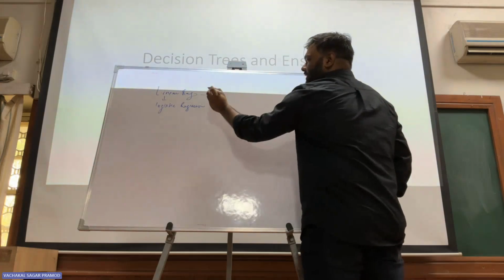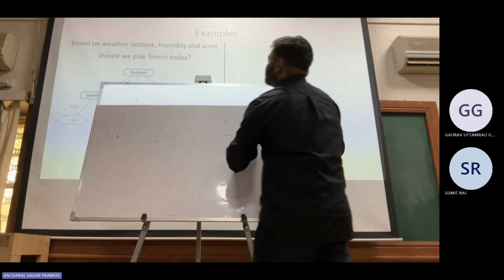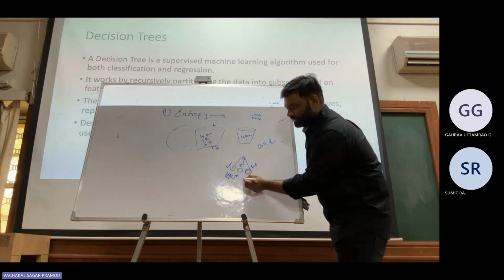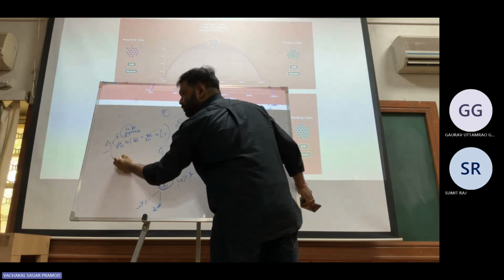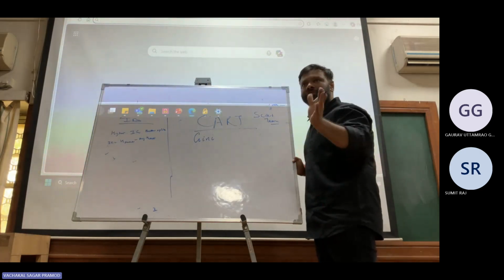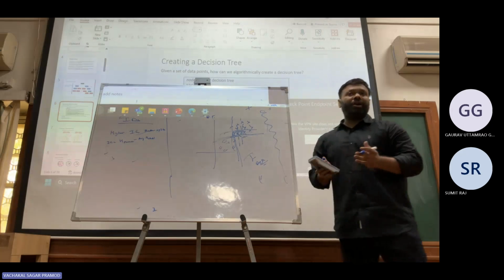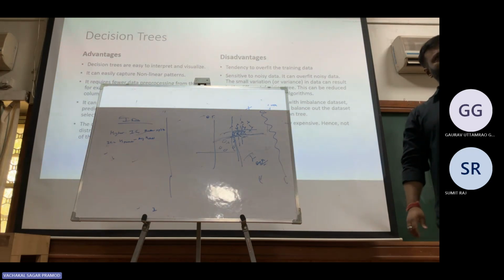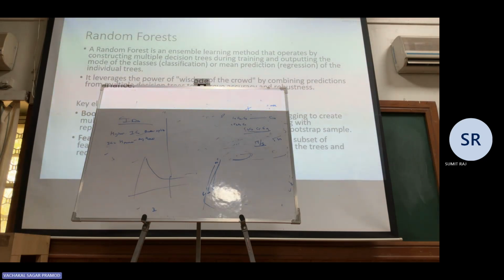Lect 7 14th March